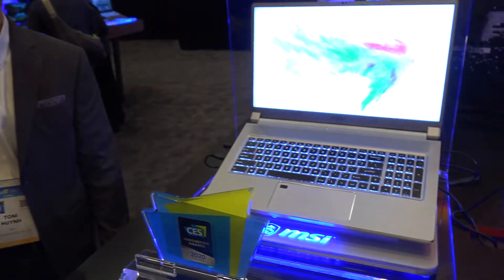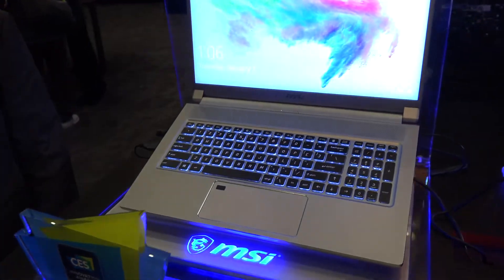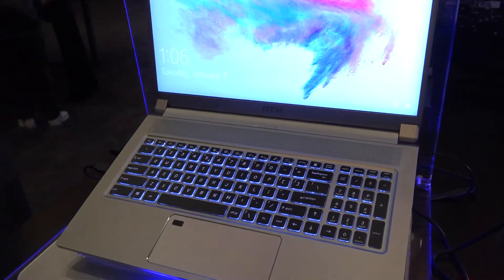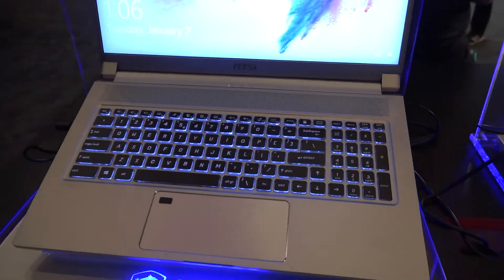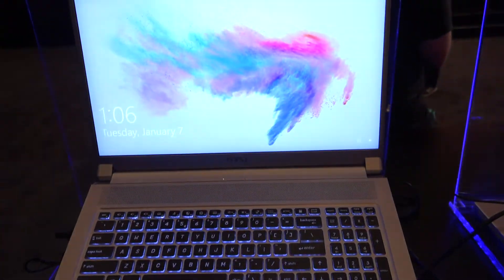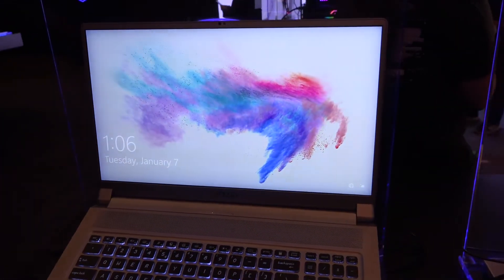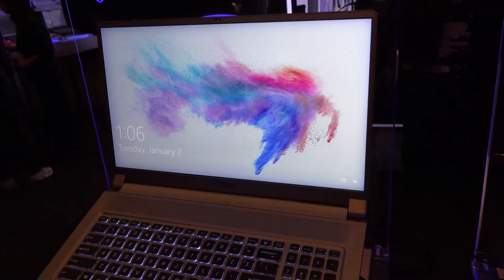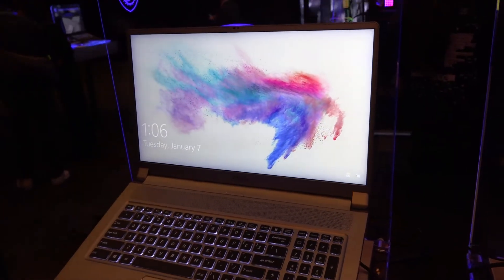CES 2020 - MSI Creator 17 miniLED Laptop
Abt Electronics checks out the Creator 17 miniLED laptop at the MSI booth.